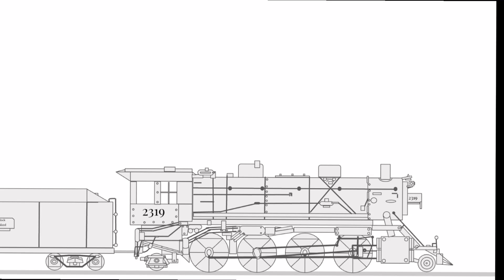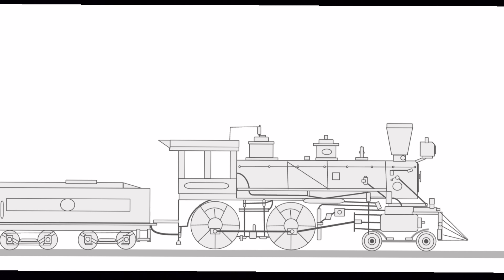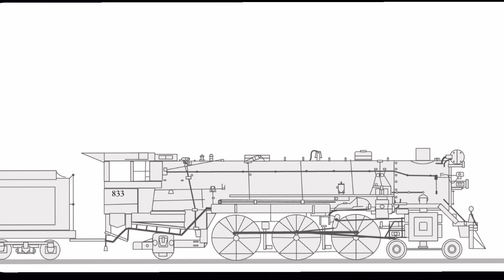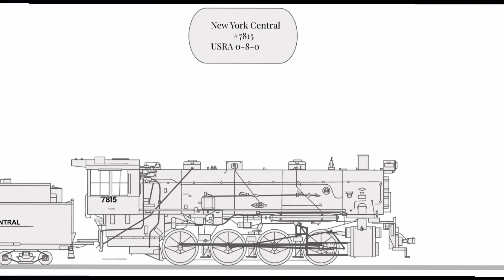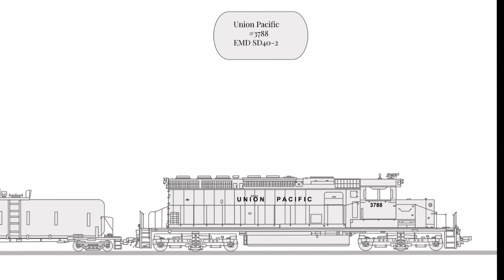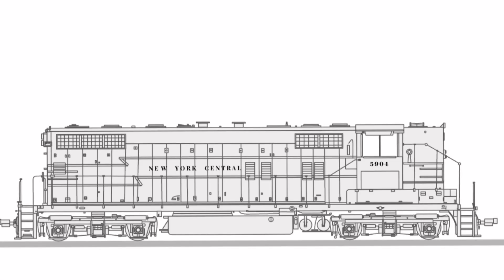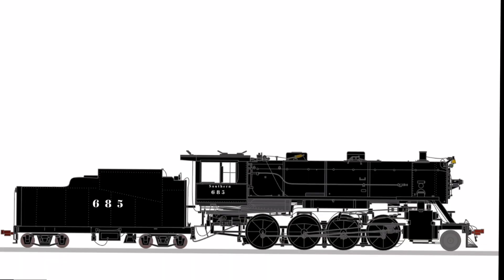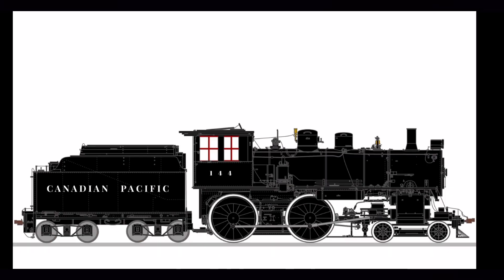My Train Art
Over the past 4 year's I've made art of trains in Google slides. Here they are.

Video Showing American railroads, steam locomotives diesel Locomotives, steam trains diesel trains, RR trains, featuring train art train artwork train drawings and painting, featuring railroads including RockI sland, Central RR of New Jersey, New York Central, Erie, Union Pacific, Southern, Canadian pacific, Santa fe, Pennsylvania Railroad. New York Central Hudson, Berkshire steam locomotives.